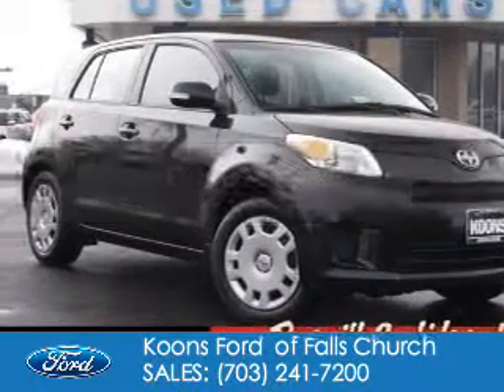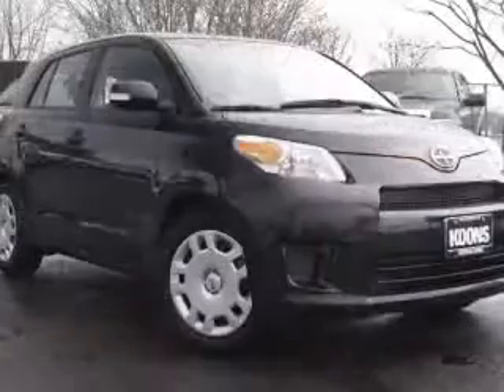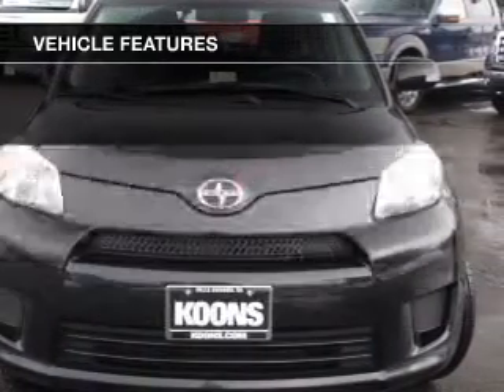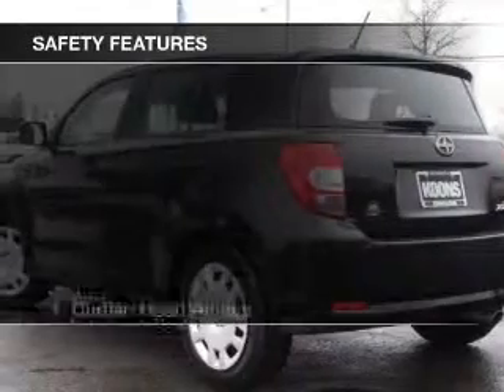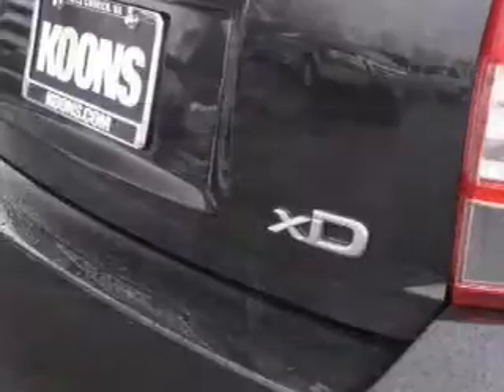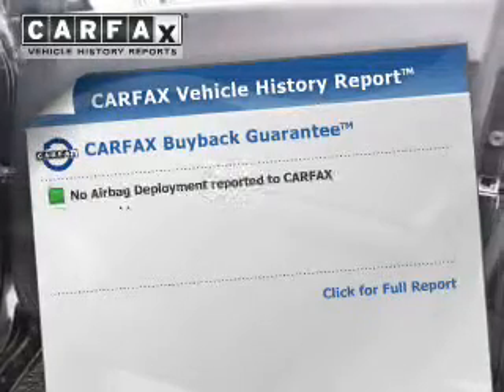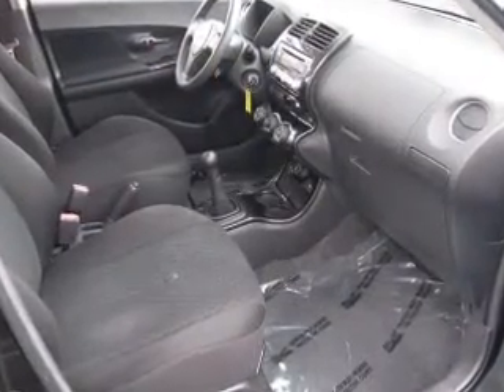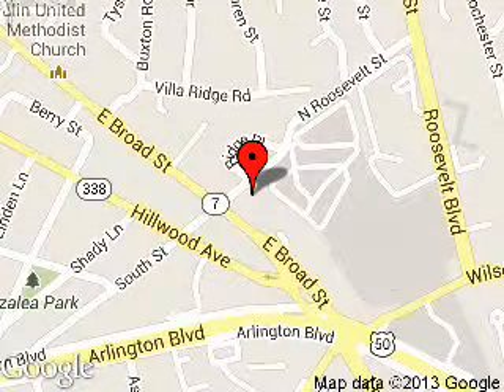2008 Scion xD - Falls Church VA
Phone:
Year: 2008
Make: Scion
Model: xD
Trim:
Engine: 1.8 liter inline 4 cylinder 16 valve
Transmission: 4-Speed Automatic
Color: Gray
Mileage: 108000
Address:
1051 East Broad Street